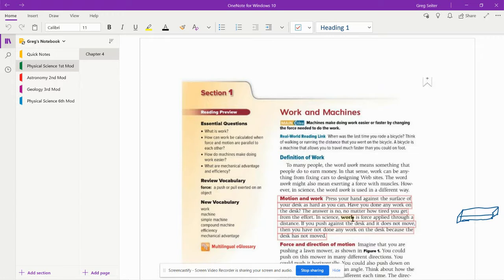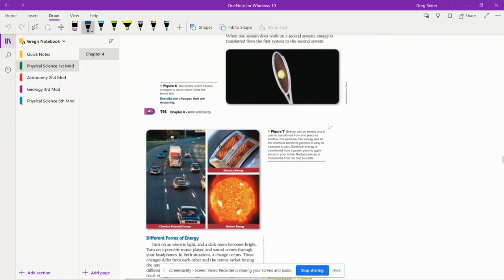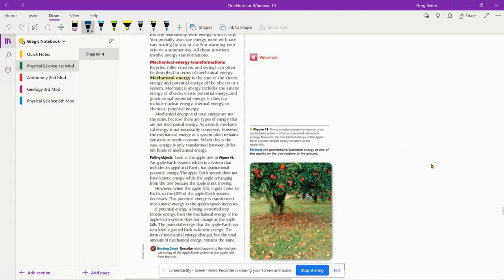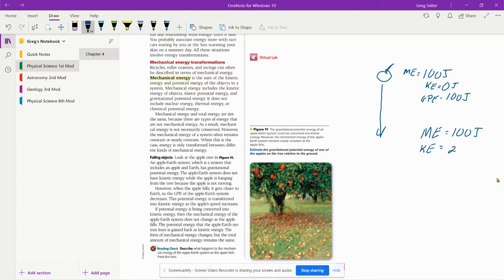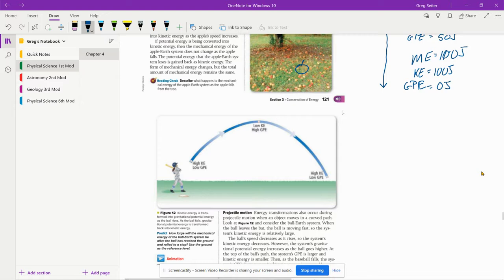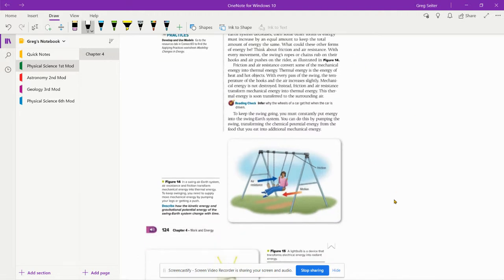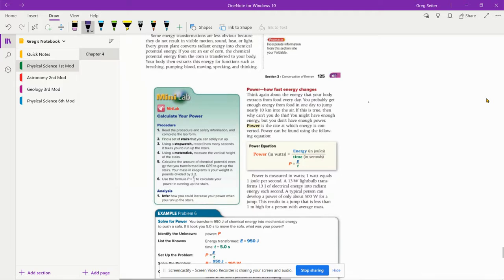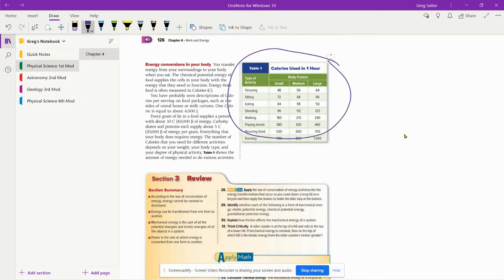4.3 Conservation of Energy Lecture